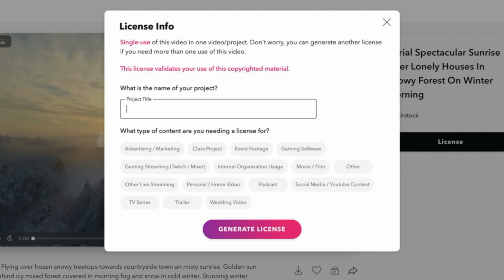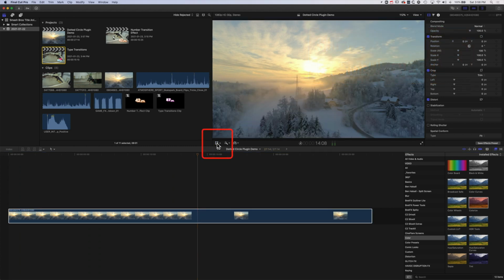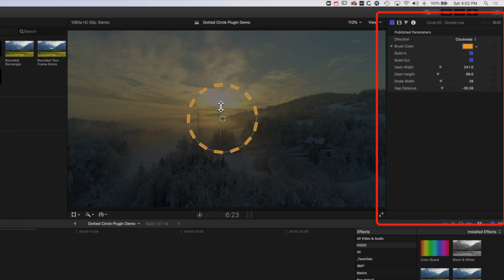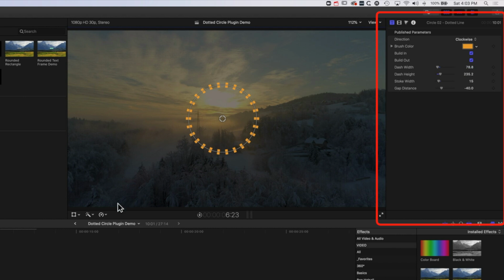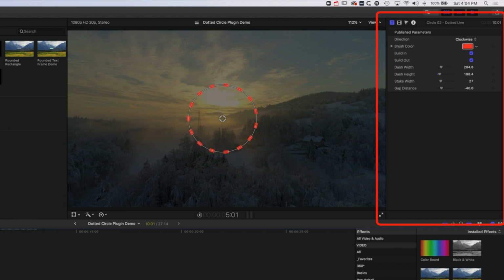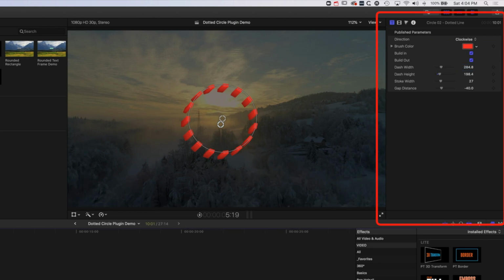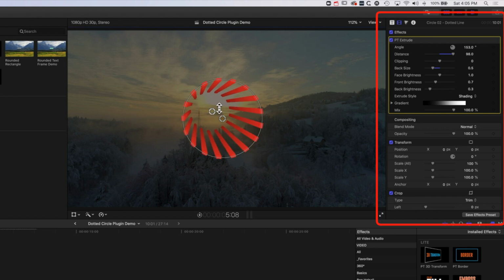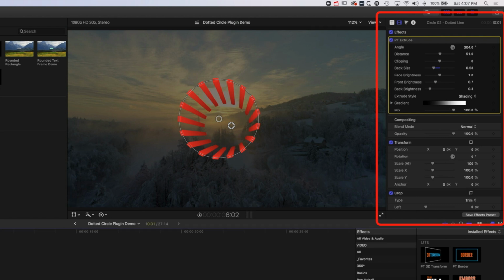Dashed Circle Tutorial in Final Cut Pro [+ FREE ANIMATED CIRCLE PLUGINS]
Following a question on a previous tutorial this updated version of the circle plugin allows you to create an animated & dashed circle right on your timeline.